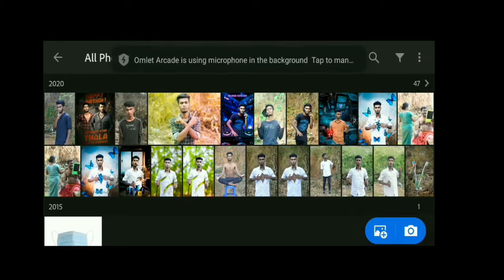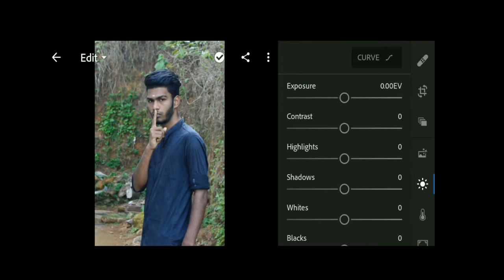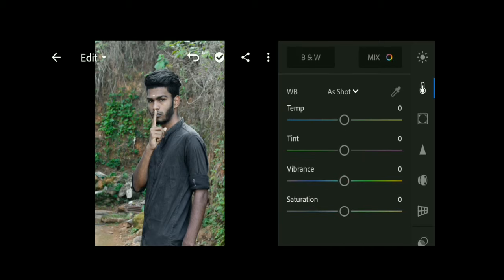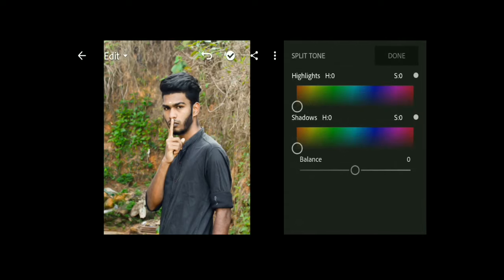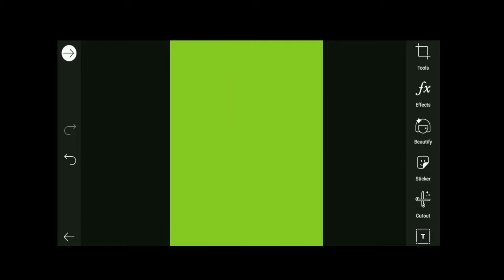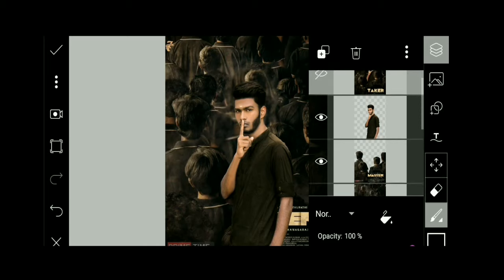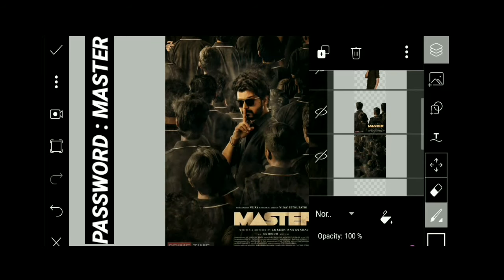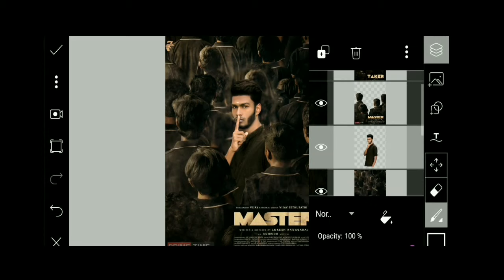MASTER style photo editing | தமிழில் | photography Tamizha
Welcome my friend
in this video i am explain about how to edit like Thalapathy Vijay in MASTER movie poster created in your style at mobile hence i am explain about how to creating  master in Tamil language my channel is photography Tamizha its an mobile photo editing and mobile photography channel